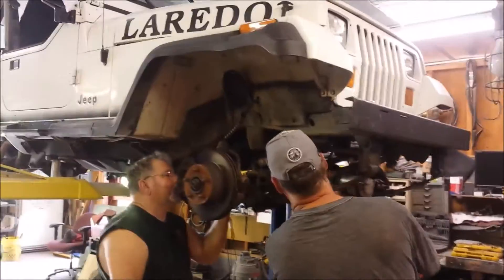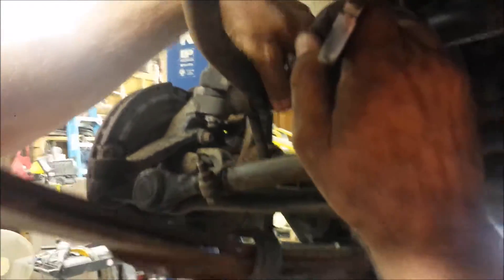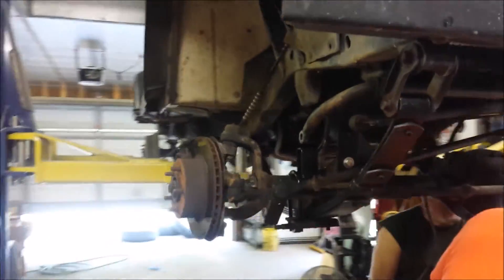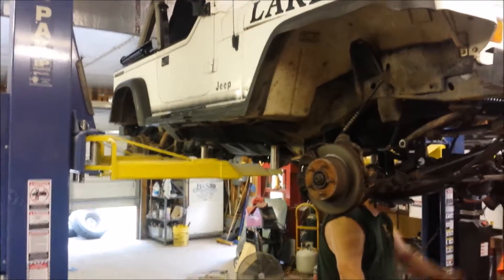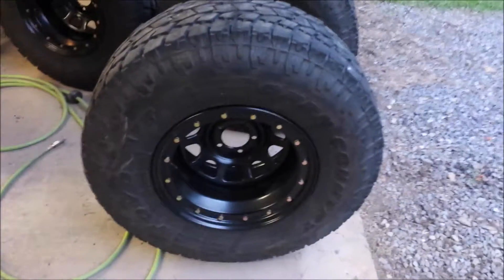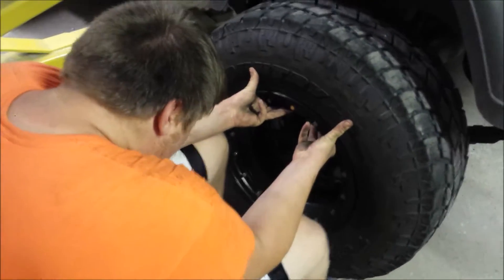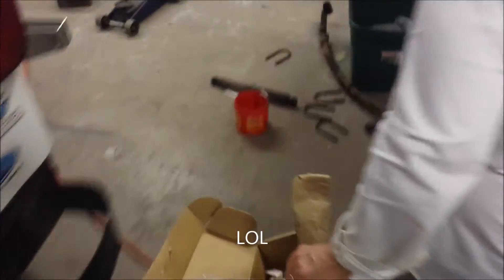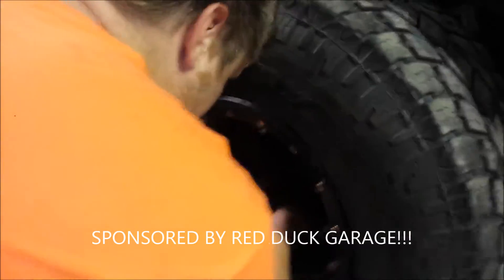Jeep Wrangler 4 inch lift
My 89 jeep yj lift installation